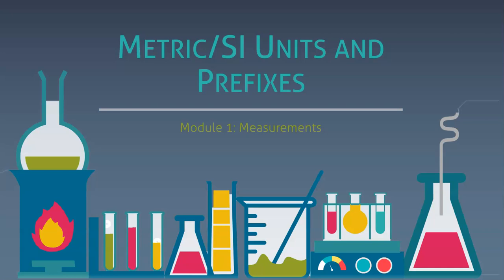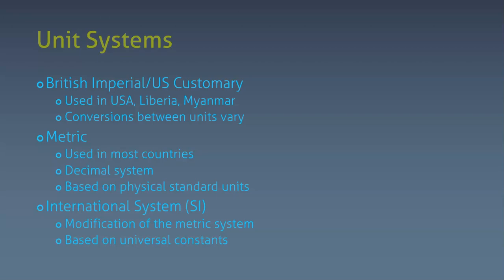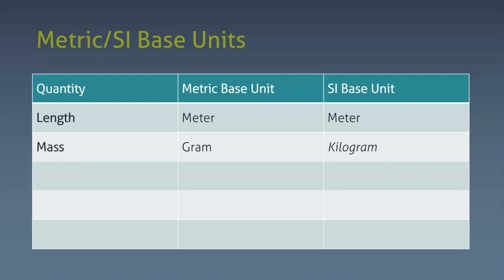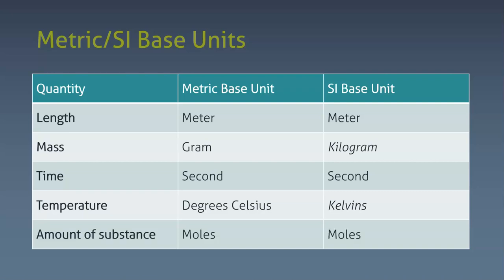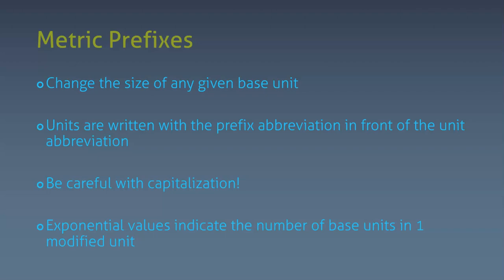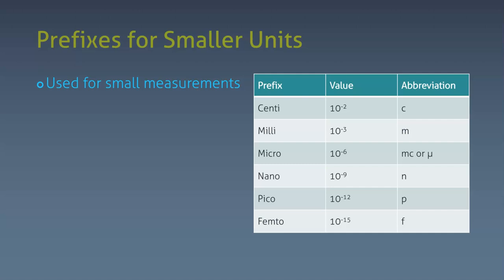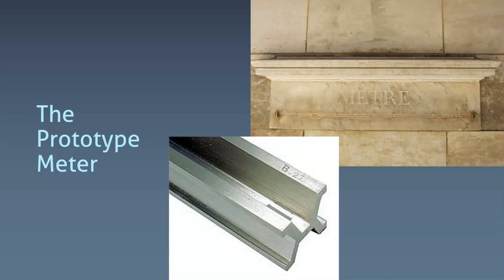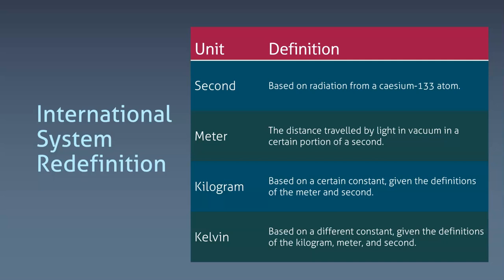Metric and SI Units and Prefixes